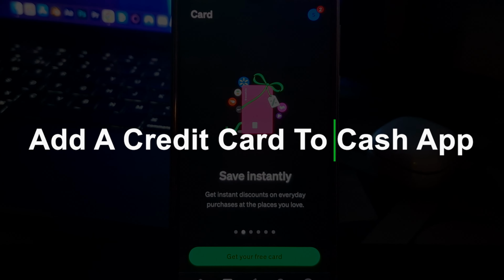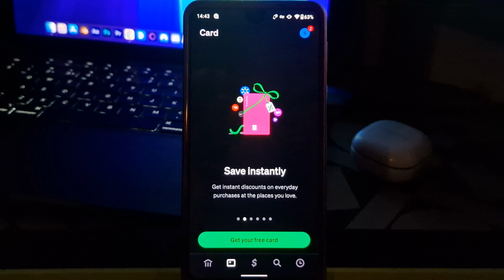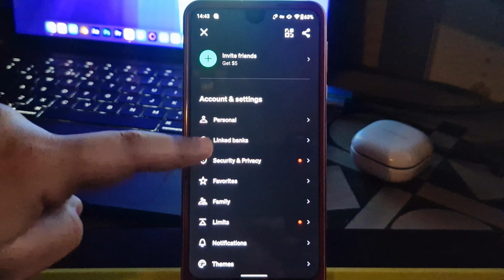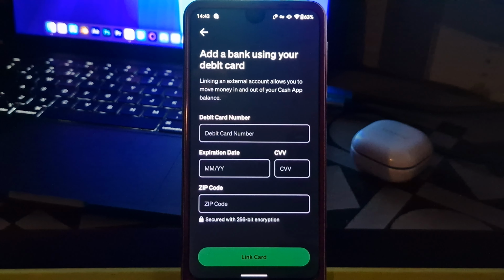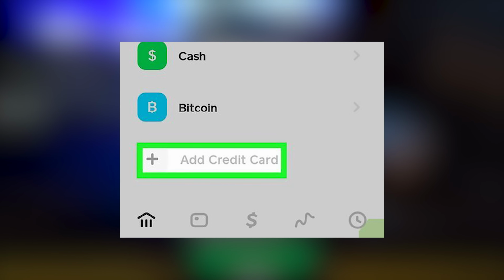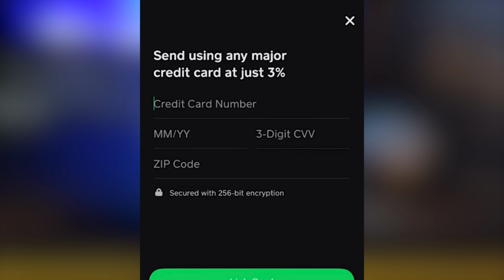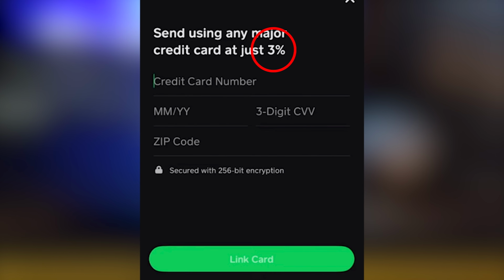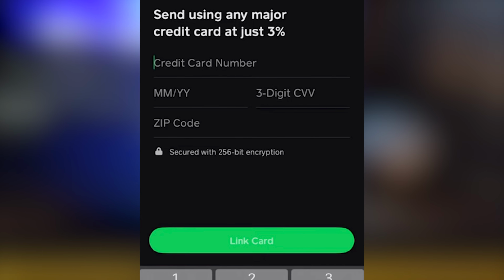How Do I Add A Credit Card To Cash App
Learn how to securely add a credit card to your Cash App in 2025 with this simple, step-by-step tutorial. In this video, you'll discover how to navigate the app, link your card for instant payments, and confirm your details. Whether you're sending money, making purchases, or boosting your Cash Card, this guide makes it easy and safe for beginners and seasoned users alike.